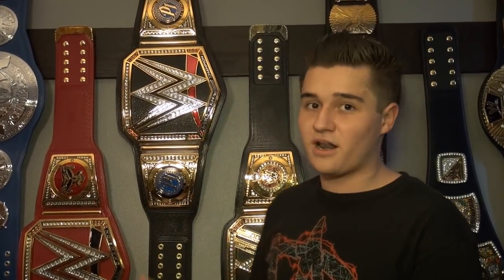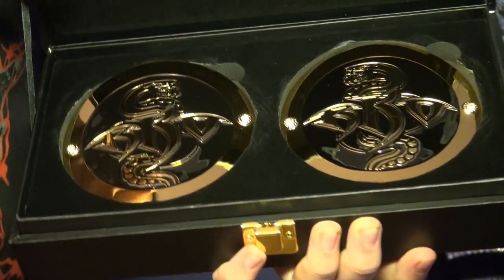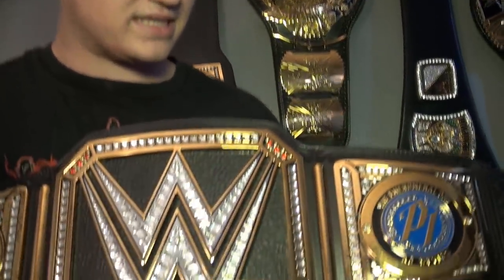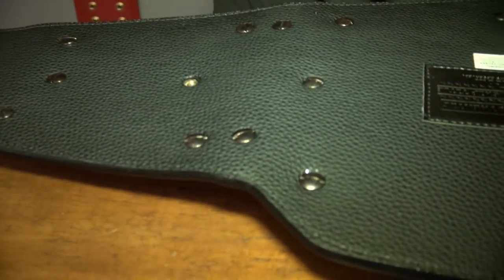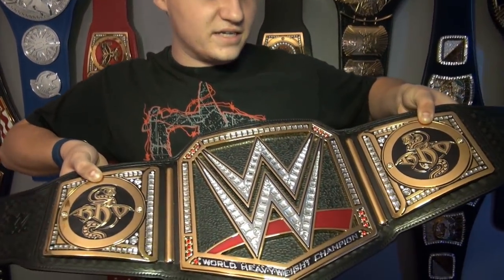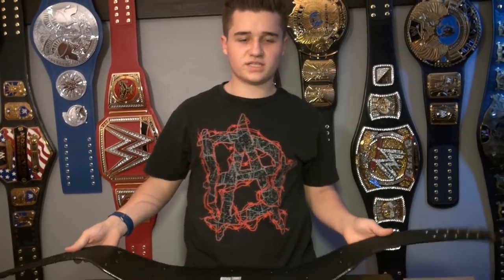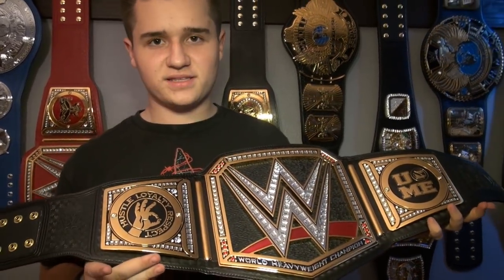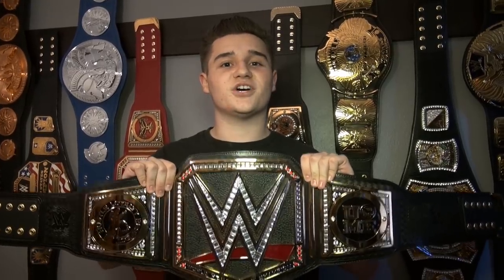WWE CHAMPIONSHIP SIDE PLATES DEMONSTRATION - JOHN CENA & RANDY ORTON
Check out my all new JOHN CENA and RANDY ORTON WWE Championship Side Plates Unboxing and Installation Demonstration!